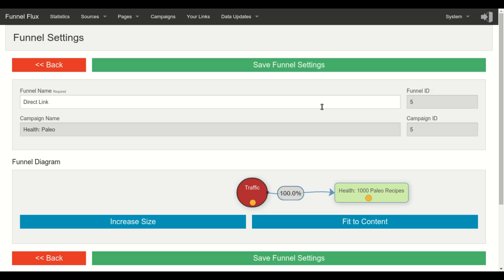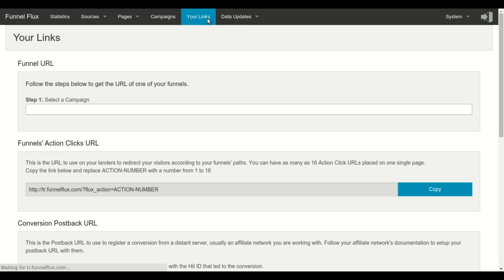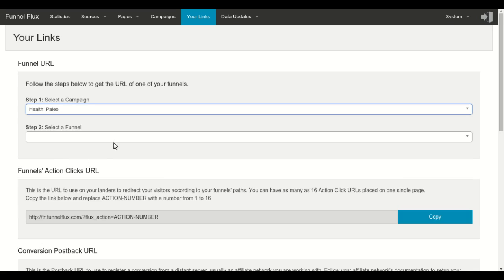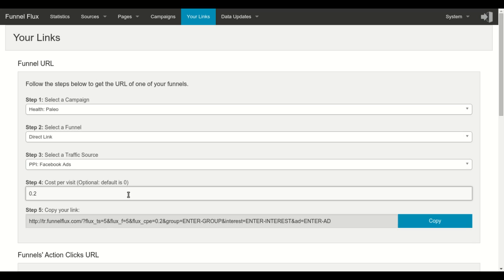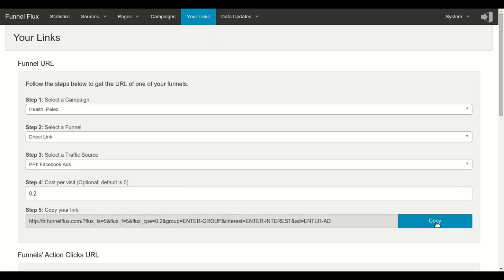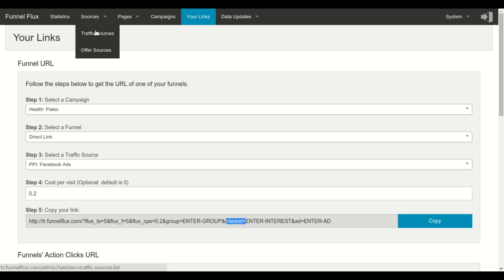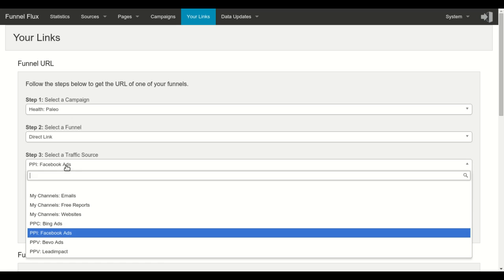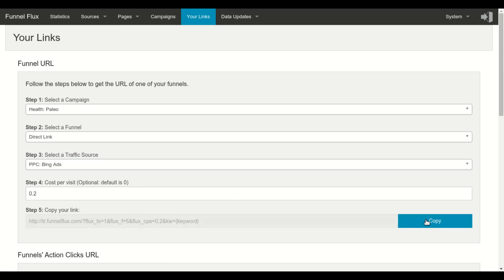Funnel Flux: Getting Your Funnel Links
In this video you will learn how to get the URL of your funnels so you can send traffic to them.